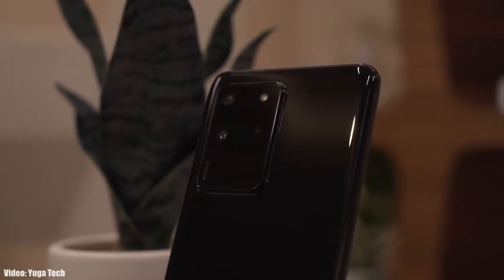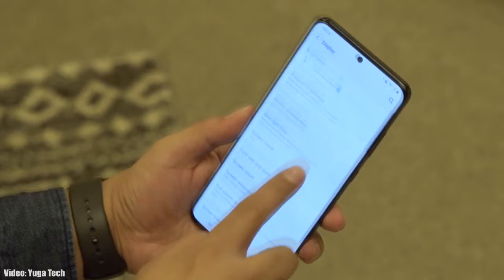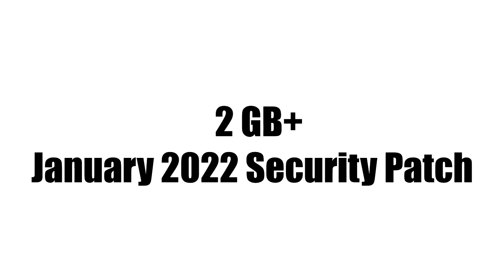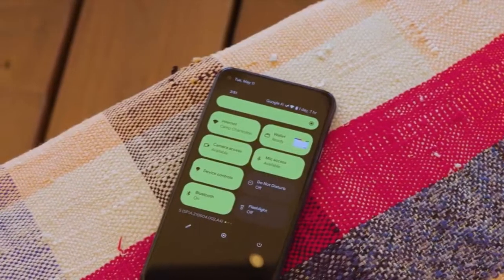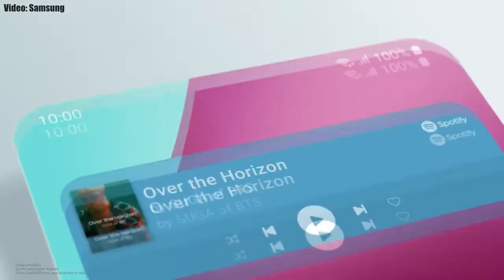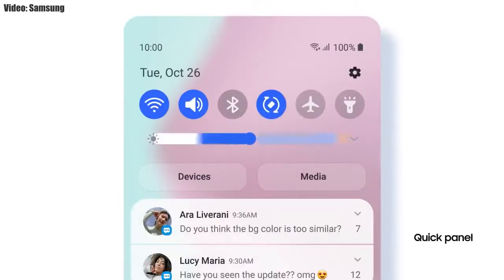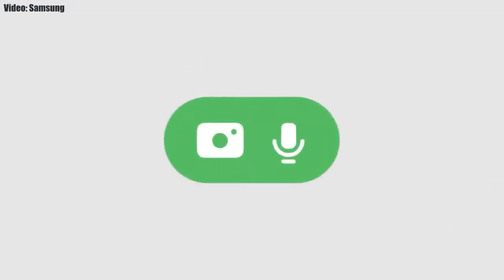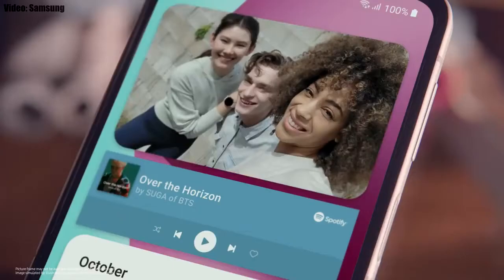Samsung Galaxy S20 Ultra Android 12 ONE UI 4.0 Official Update (RELEASED)